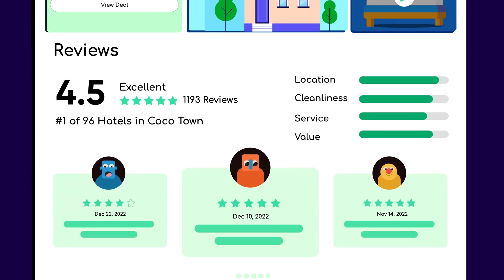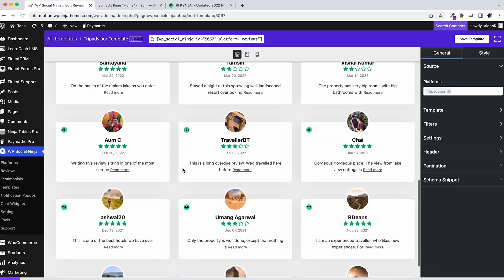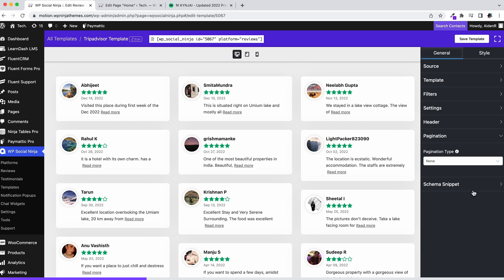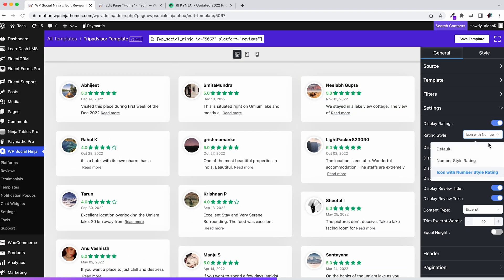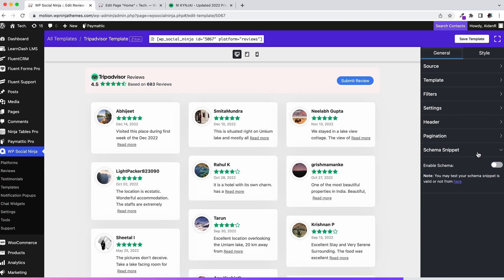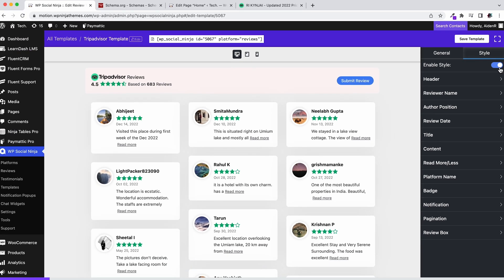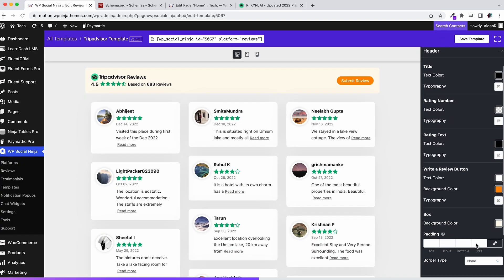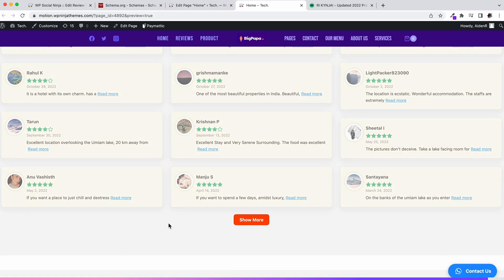How to add Tripadvisor Reviews in your Websites | WP Social Ninja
Fetch Tripadvisor Reviews in a Jiffy. Yuup, you read it right. It’s easier than ever to bring Tripadvisor reviews to your wordpress website now. All thanks to WP Social Ninja.

People may wonder why this is important. Because nowadays, it takes more than just a website to win over and keep clients in this highly competitive digital market. Maintaining a strong online profile is very recommended. Integrating your websites with social media is a must if you want to take things to the next level. With WP Social Ninja, it's easy to highlight your greatest content by highlighting user-generated content like posts, reviews, comments, and more. It's a top-tier WordPress social networking add-on.

Thousands of companies have put their faith in WP Social Ninja to integrate their websites with social media. WP Social Ninja has many more features than just displaying testimonials. Among the many options, we demonstrated how quickly and easily to set up a New Notification Popup.

Of all those features of WP Social Ninja, in this video we talked about how to show reviews from Yelp on your website. You can even customize how you want to show the reviews on your website. You can choose from multiple templates, and you’ll get numerous options for styling.

Some of the mentionable features of WP Social Ninja are:

Social Feeds and Reviews
All-in-one Chat Widget
Easy integration with social platforms
Multiple stunning templates and layouts
100% SEO friendly
Real Time synchronization
Supports all page builders

00:00 - Intro
00:14 - Configuration
01:20 - Settings
03:43 - Style
04:44 - Outro